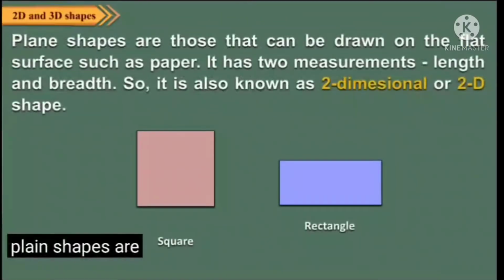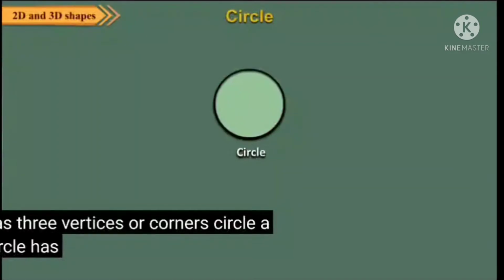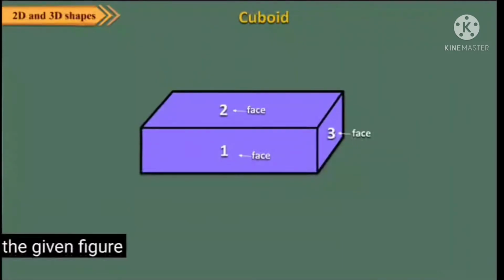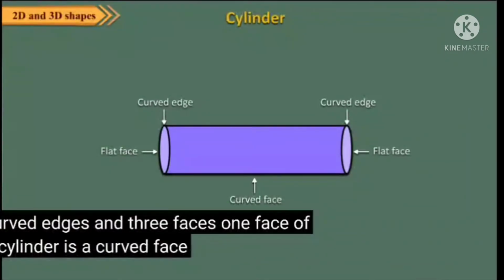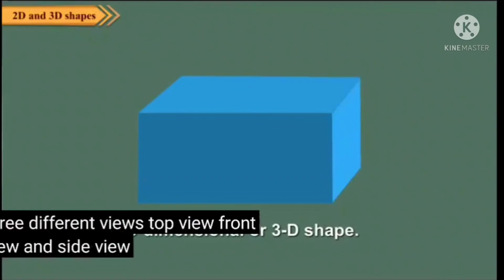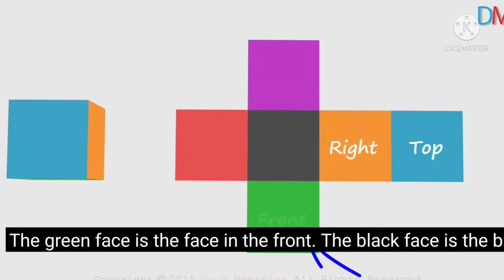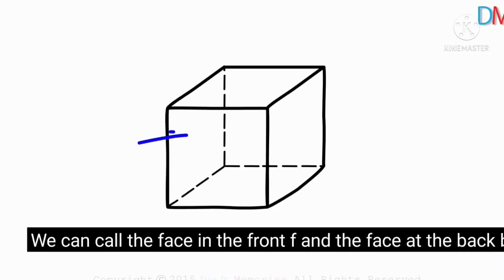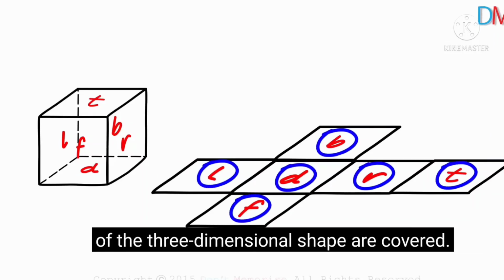Class VII Mathematics, Chapter Three dimensional shapes.